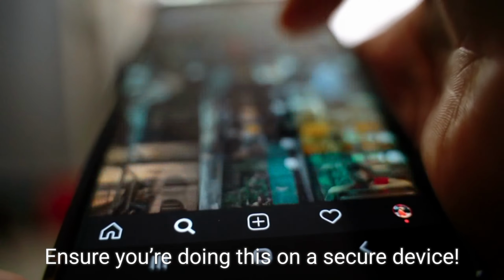Transfer 🚀 USDT from OKX to Binance in Minutes Using Your Seed Phrase (Step-by-Step Guide)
[ Online Writing Job That Pay $25 - $50 Per Hour. No Experience Required. Work At Home.

1. Understand the Wallet Setup:

A seed phrase is used to recover or import your wallet into a supported app.

Ensure that OKX supports external wallet integration.

2. Import Wallet to a Supported App:

Download a compatible wallet app like MetaMask, Trust Wallet, or OKX Wallet.

Select the option to "Import Wallet" and enter your 12-word seed phrase (e.g., "alarm fetch churn...").

3. Access Your USDT:

Once imported, check the wallet balance for the USDT.

Confirm the correct network (e.g., ERC-20, BEP-20) for compatibility with Binance.

4. Transfer USDT to Binance:

Log in to your Binance account.

Copy your Binance USDT deposit address (ensure it's the correct network).

Go back to the wallet app and initiate a transfer by pasting the Binance address.

Double-check all details before confirming the transaction.

5. Wait for Confirmation:

Blockchain transactions may take a few minutes. Check Binance for confirmation once the funds arrive.